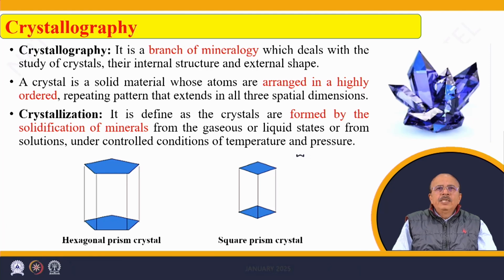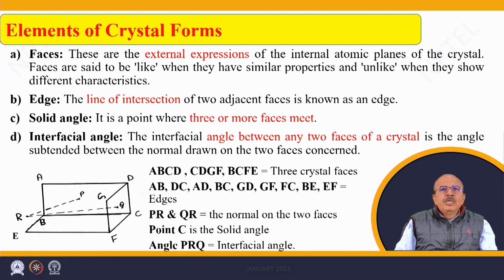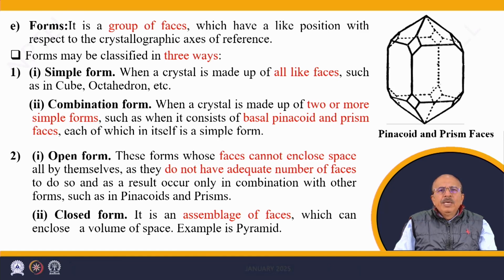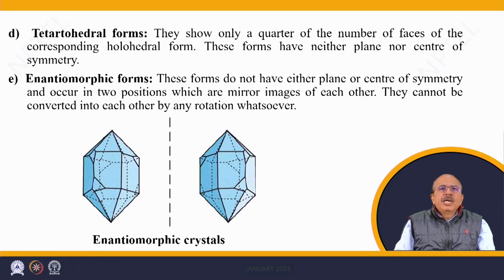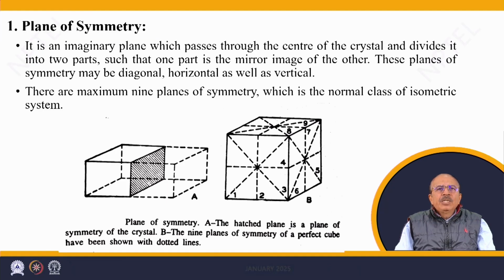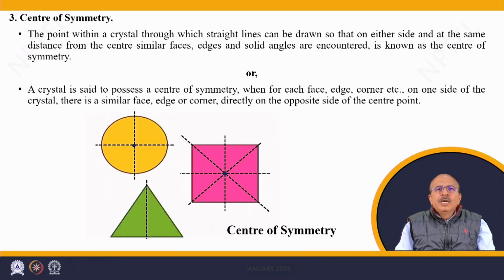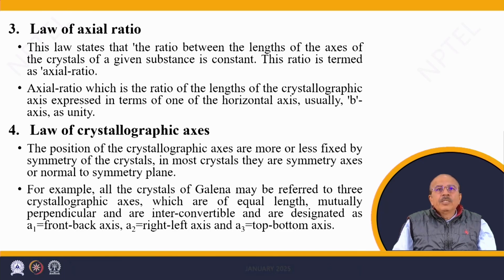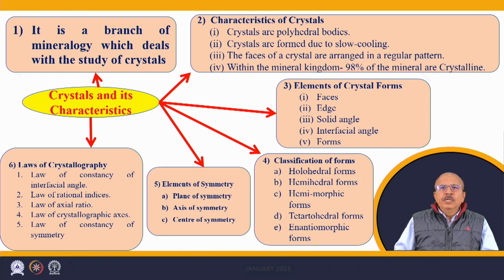Lecture 19 | Crystals and its Characteristics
Subject: HSS
Course Name: Environmental Geosciences
Name of Presenter: Prof. Prasoon Kumar Singh